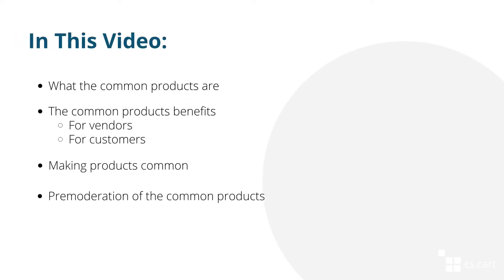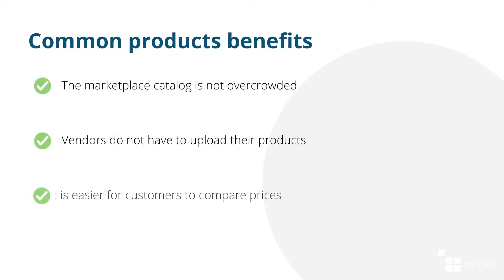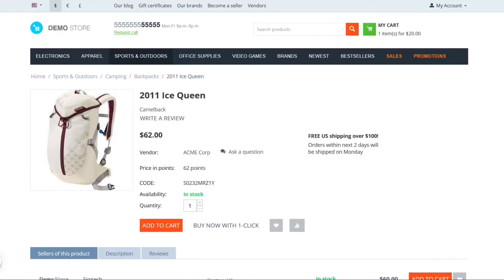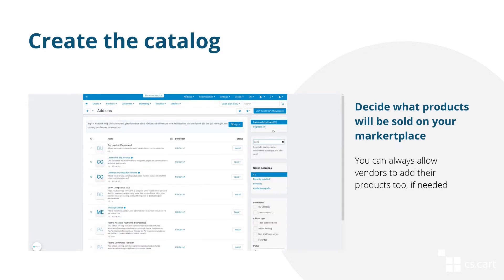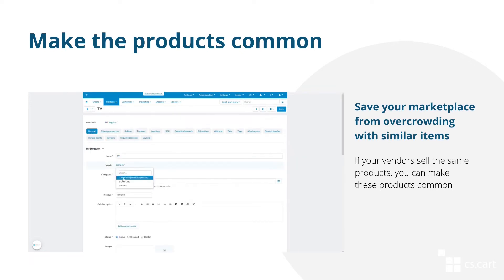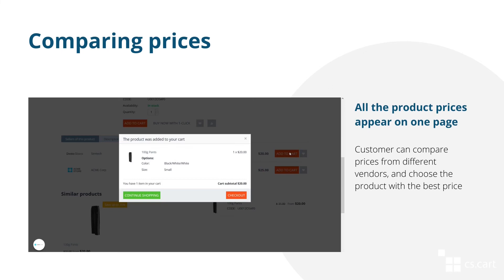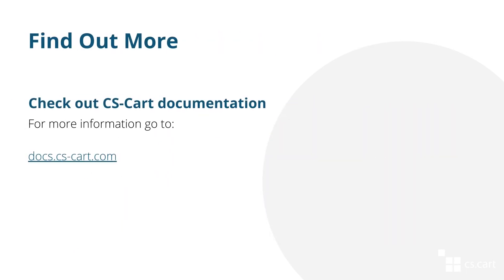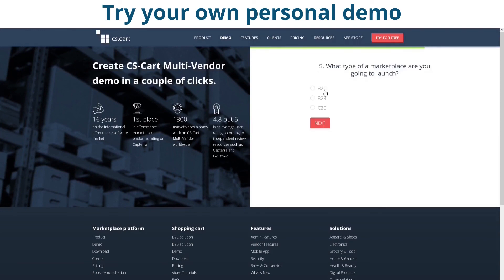CS-Cart Multi-Vendor: Common Products for Vendors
Start your own marketplace with CS-Cart Multi-Vendor:

- Multiple storefronts
- Mobile application

COMMON PRODUCTS FOR VENDORS

When launching a marketplace you can create a single product base for you vendors. Vendors will be able to sell the same products at different prices, and customers will be able to compare the prices. Learn more in this video:

00:14 — benefits of common products
00:42 — common products on the storefront
00:59 — creating the catalog
01:15 — how vendors work with the common products
01:26 — making products common
01:43 — comparing prices
02:00 — vendor data premoderation